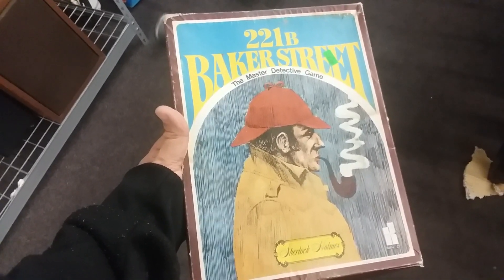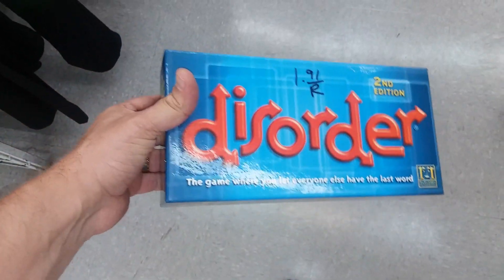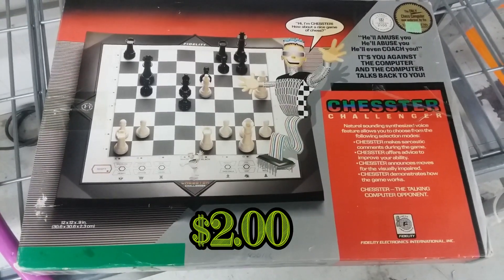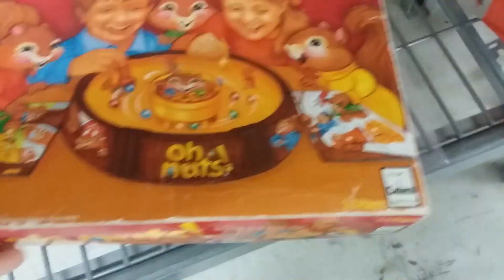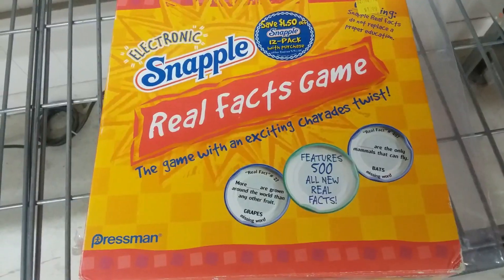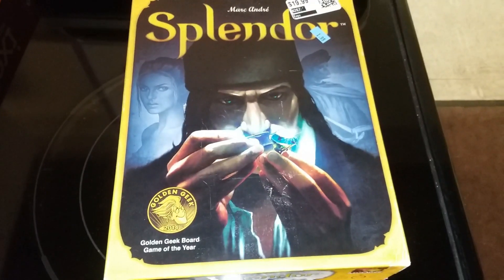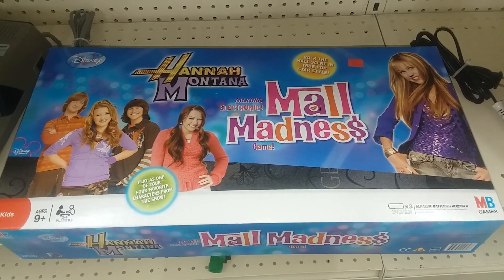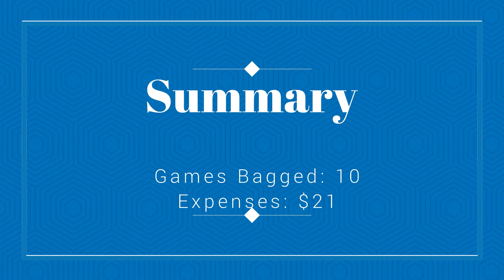Big Game Hunting: Thrifting For Board Games Episode 59 Best Board Game Thrifting Finds This Week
Best game thrifting finds - the luckiest thrift store finds this week.

This weeks greatest thrift store finds to date (this is why i thrift) vintage board games, current board games. these everyday thrift store finds can make you a lot of profit. And, they are great deals that you can find yourself.

We shop at goodwill, yard sales, garage sales, Mission stores, anywhere there is a bargain to be found! More thrifting and searching for board games.